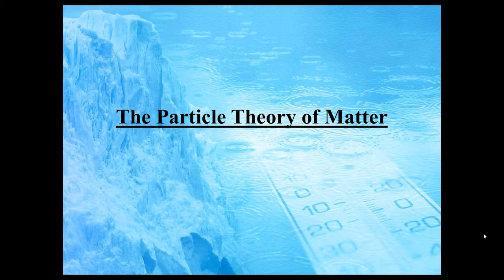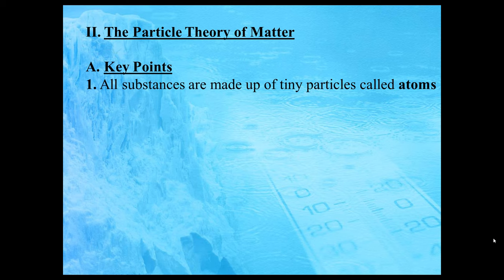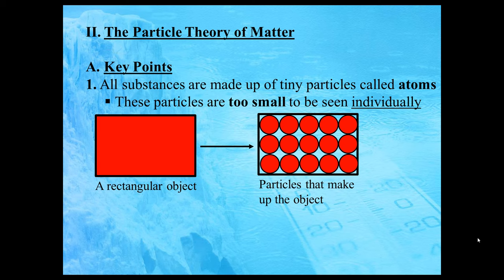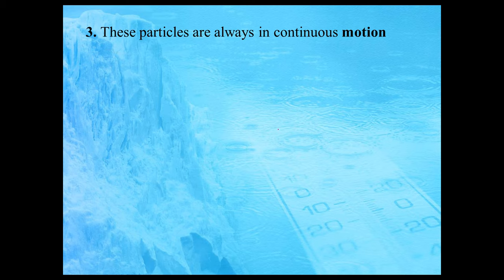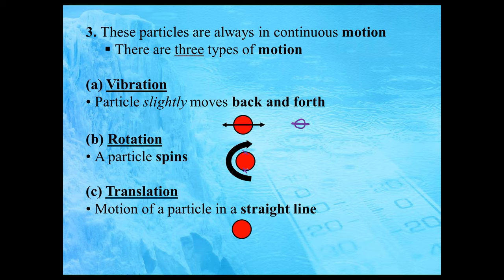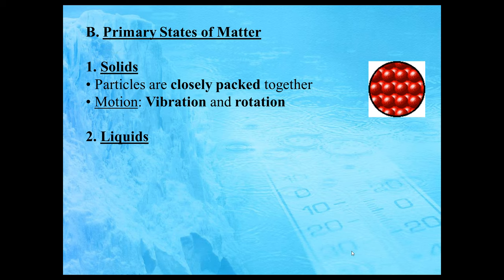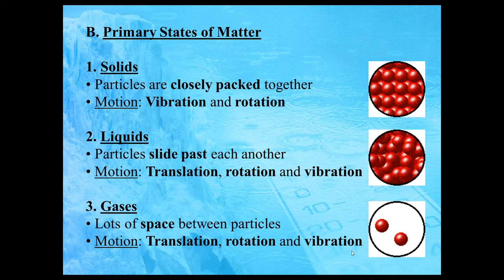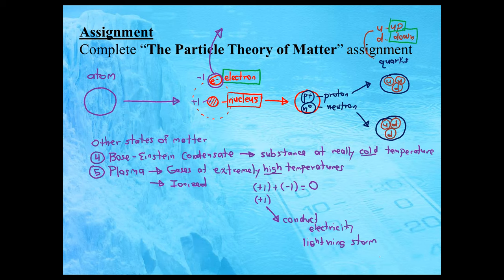Heat and Temperature Lecture #3 - The Particle Theory